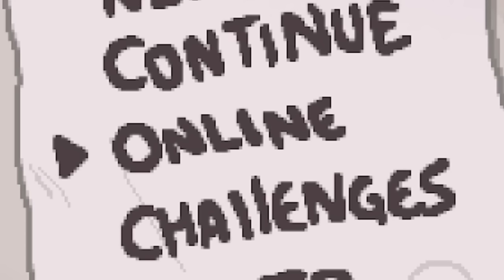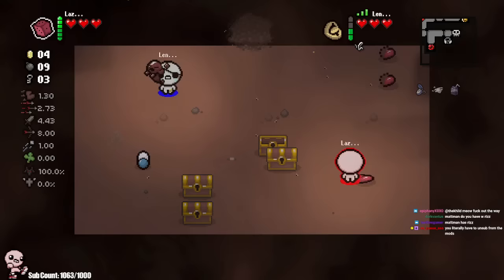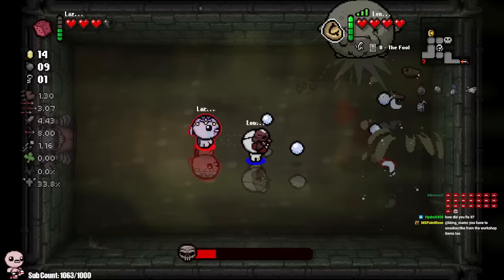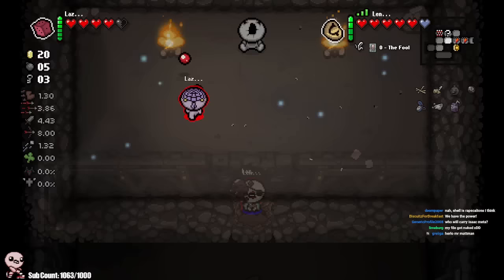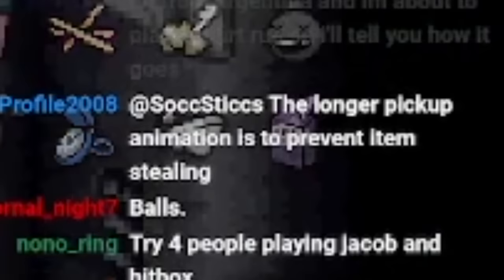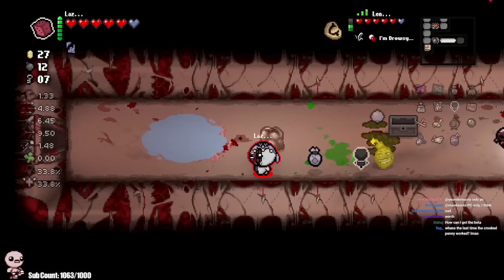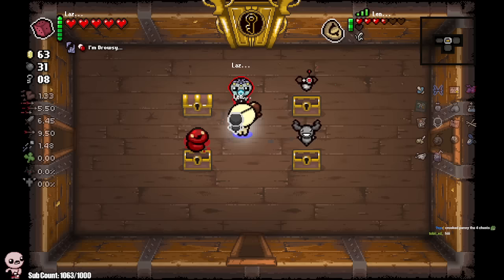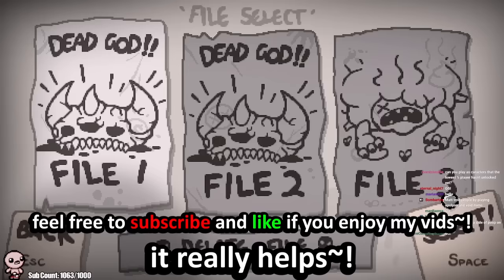Isaac Online Update Is HERE!!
the greatest character in the history of isaac